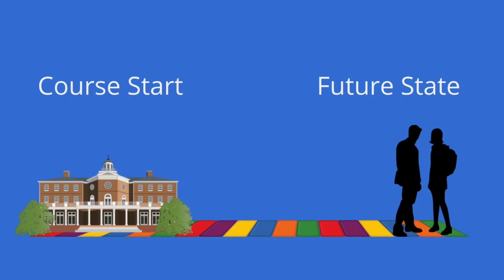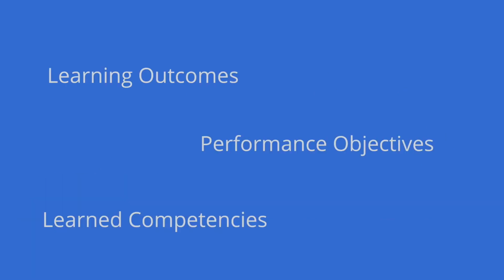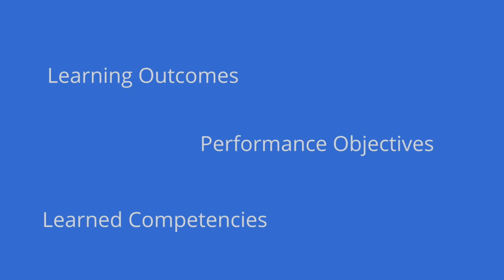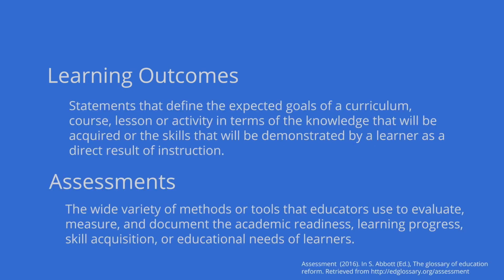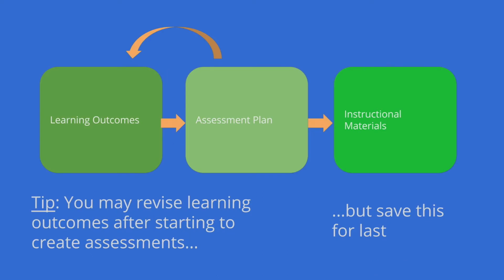Backwards Design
Learn how backwards design can benefit you and your online learners.